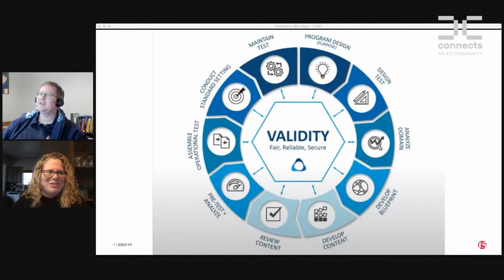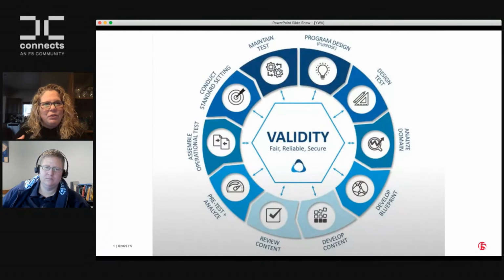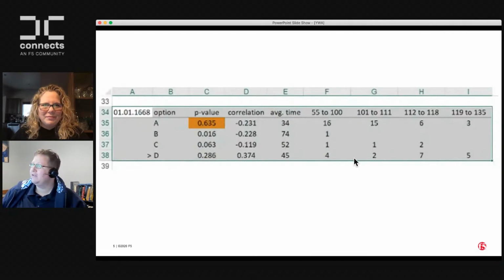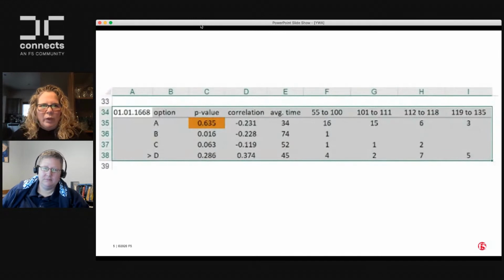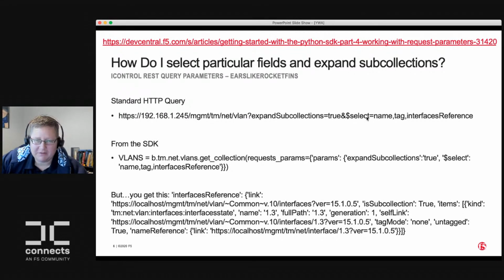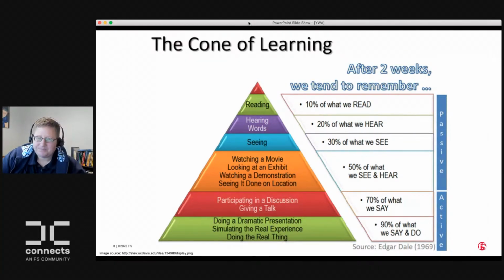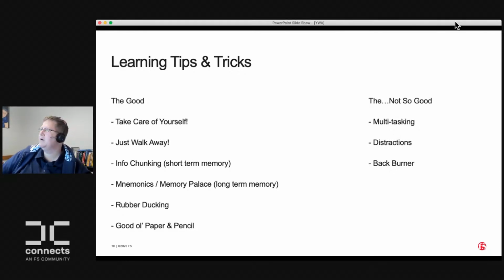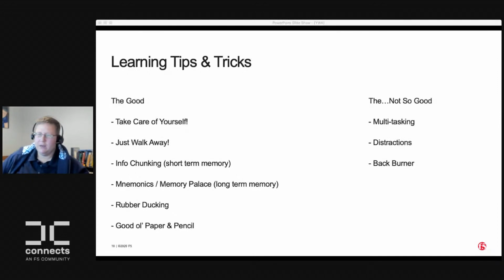You Want Answers?!? - Episode 7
In Episode 7 of You Want Answers, the host welcomes viewers to the first 2021 edition of the series. The episode sets the stage for an engaging discussion, highlighting the importance of community interaction and addressing viewer questions. Tune in for insights and answers that matter to the audience.